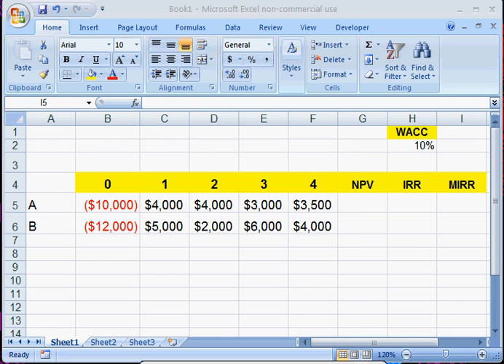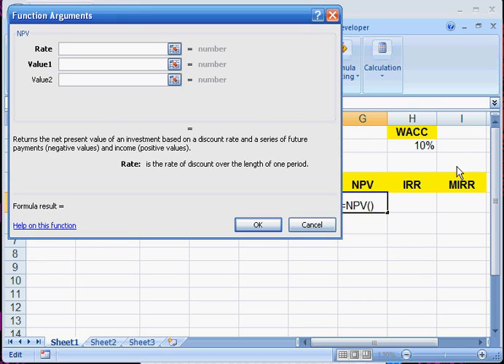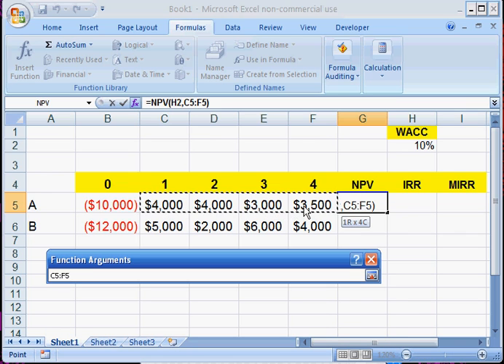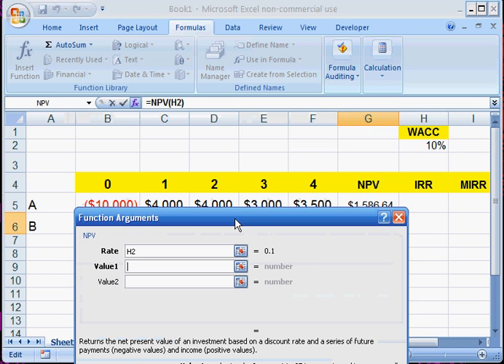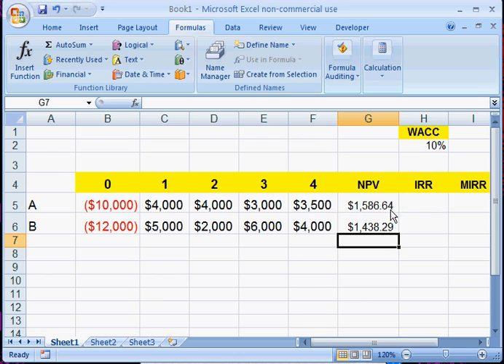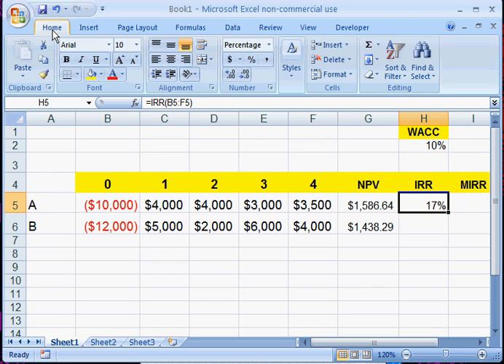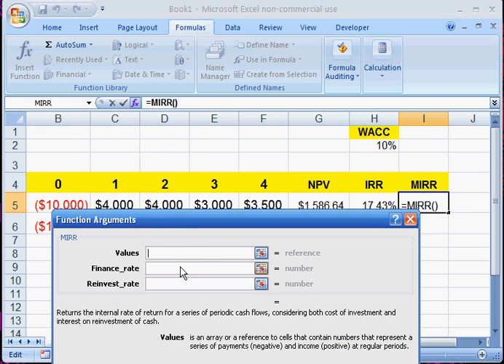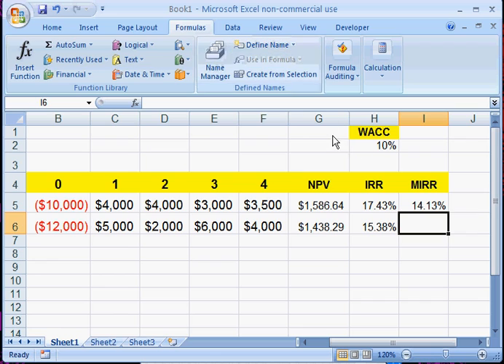NPV_IRR_MIRR.avi